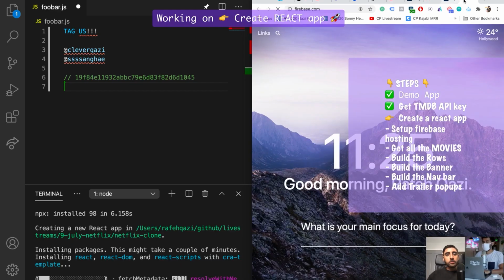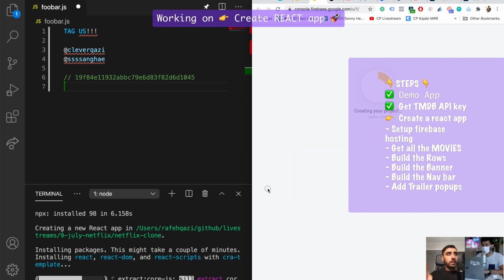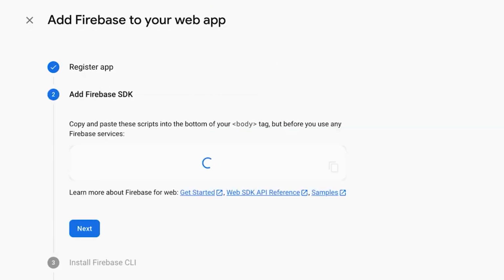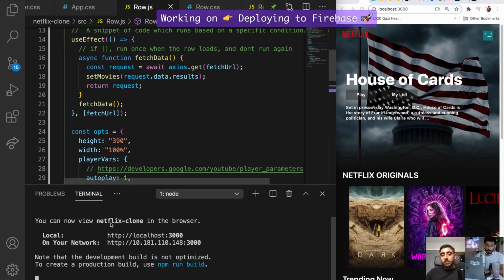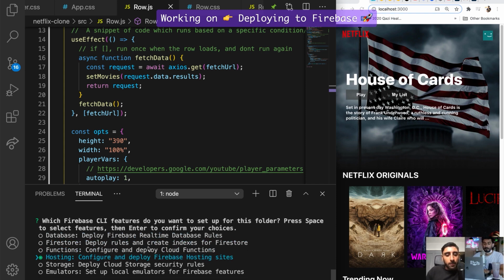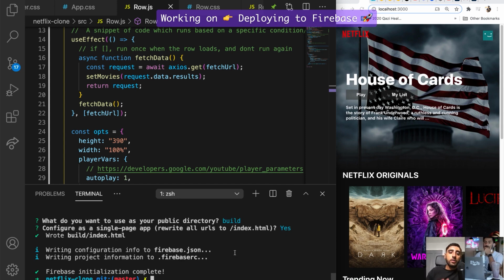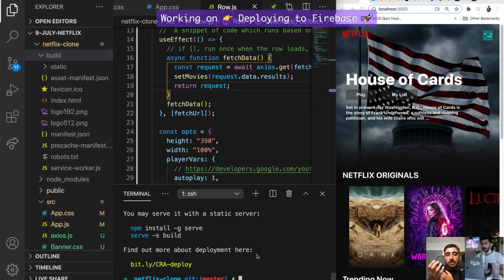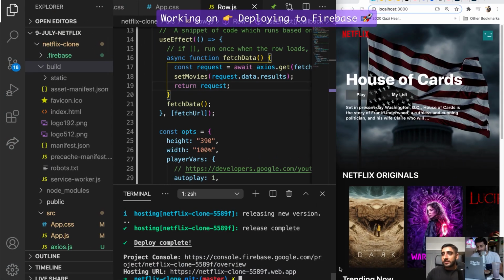Firebase Tutorial - How to Set Up and Deploy with ReactJS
Do you want to master React JS & learn how to make an income with your new skills?

In this video, Qazi and Sonny will show you how to Setup and Deploy the app using Firebase👇

This training covers the following:
👉 Building a Netflix Clone App 💻
👉 Deploying a React app with Firebase Hosting 🌐
👉 Real-time database with Firebase’s Firestore 🔥